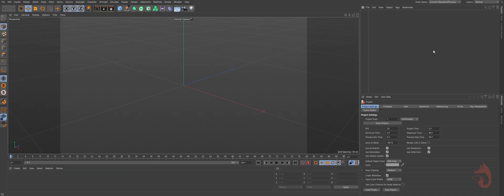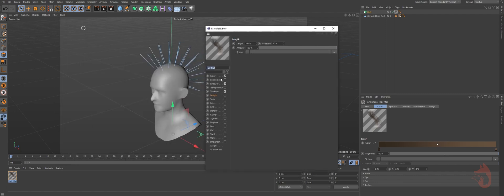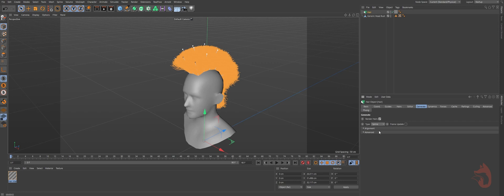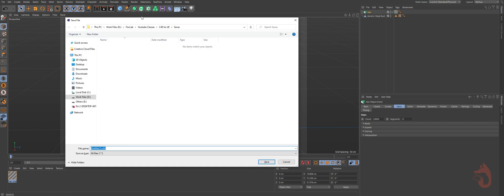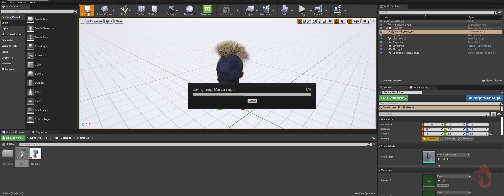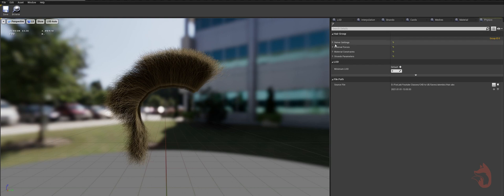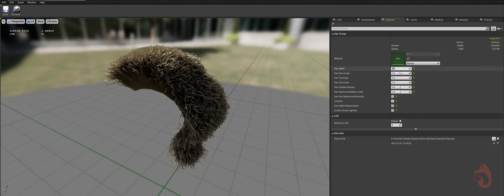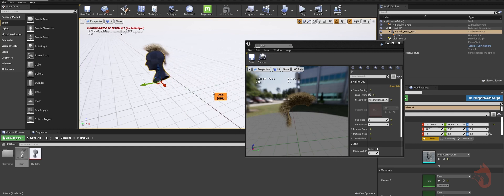Import Cinema 4D Hair to Unreal Engine 4.26 !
Importing hair object from Cinema 4d to Unreal Engine 4.26 has some simple but unknown steps. This is an attempt to make those steps as a tutorial.

Further, follow up with unreal engine and cinema 4d will be coming up.